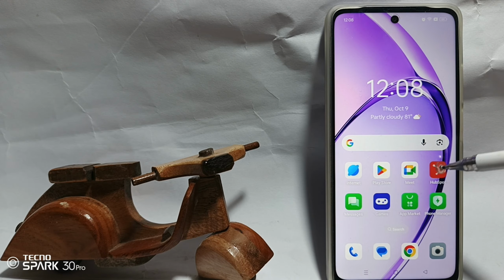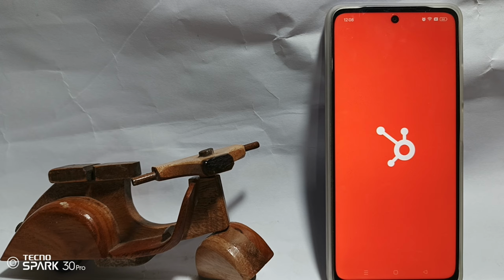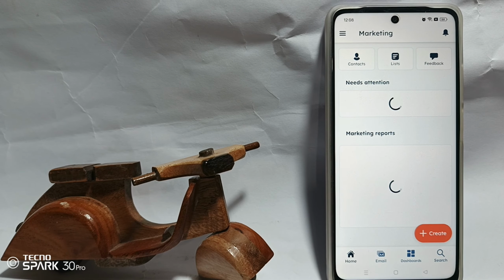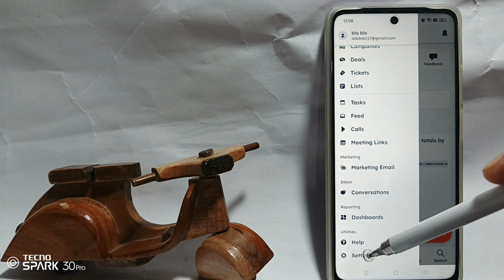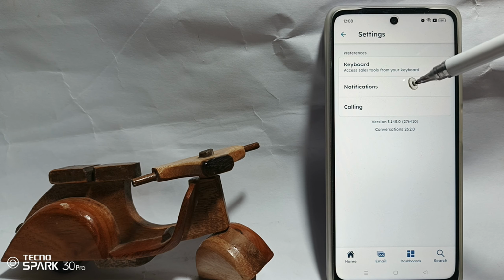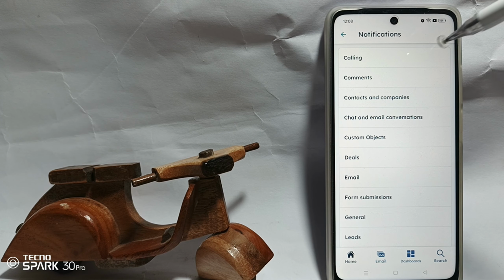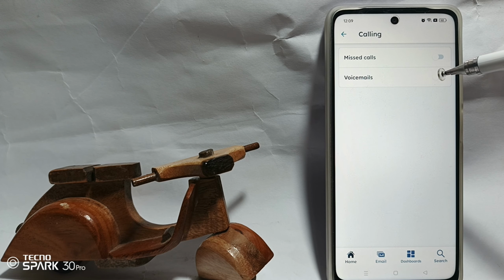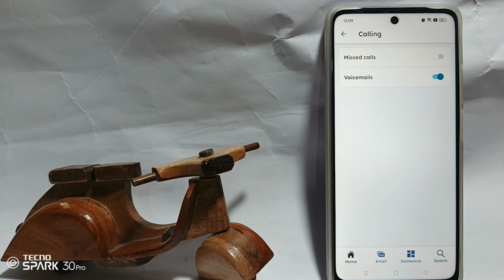How To Turn On Voicemails Notifications On HubSpot App